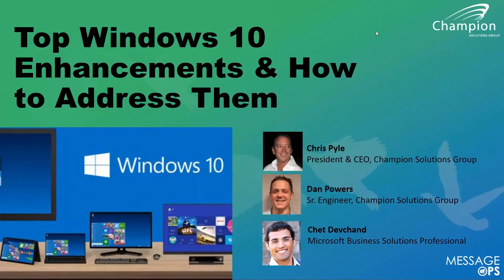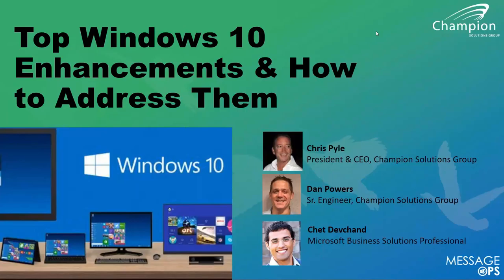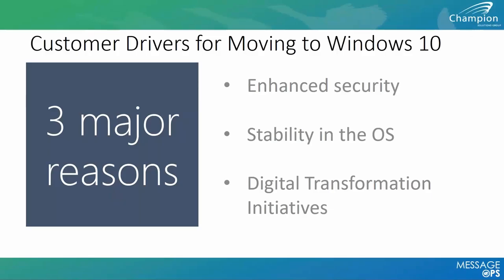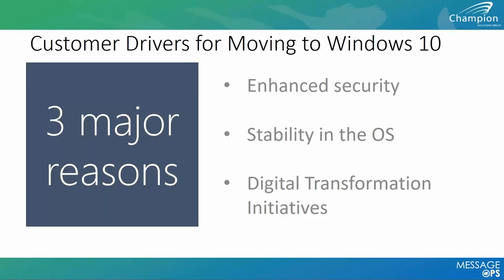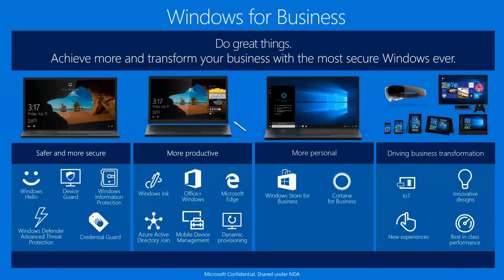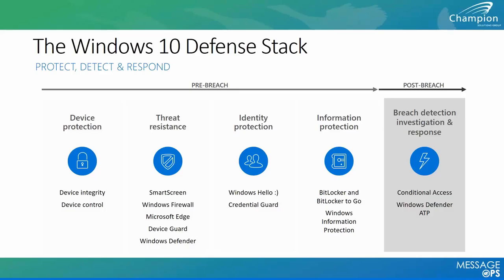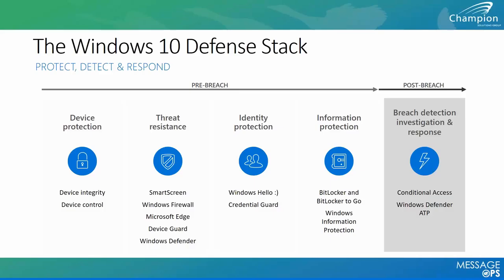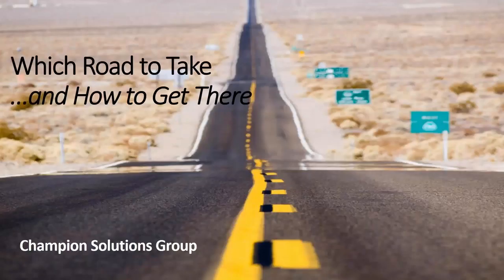Top Windows 10 Enhancements and Migration Best Practices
Champion Solutions Group / MessageOps and Microsoft explore the top drivers for customers to migrate to Windows 10, the new obstacles to overcome, and key considerations before you move (ie. UEFI, etc.).